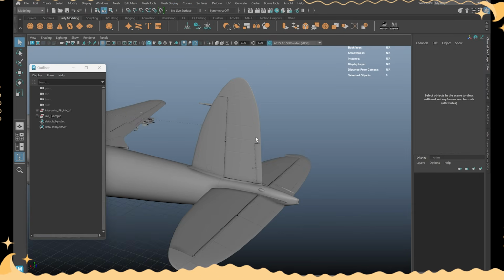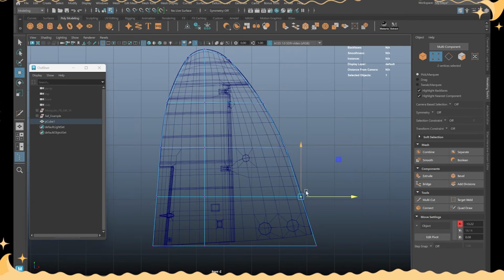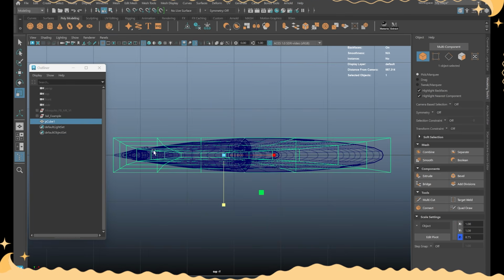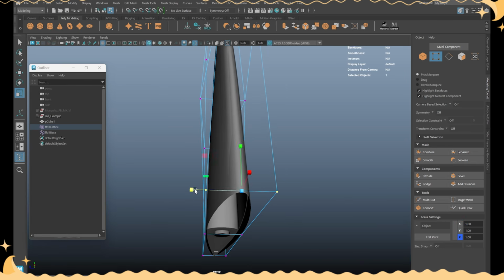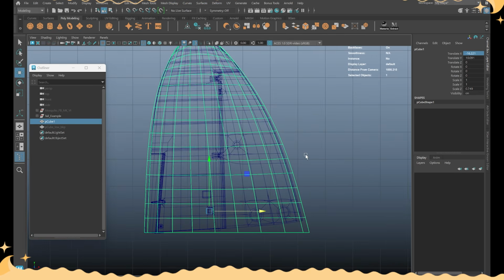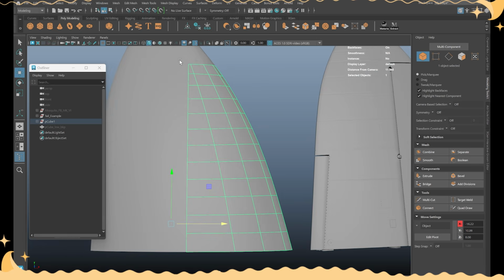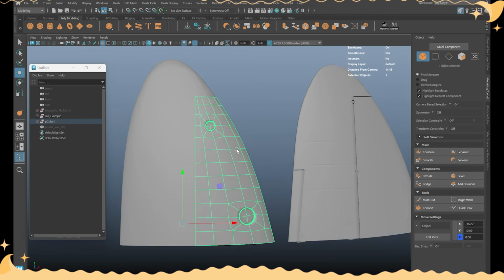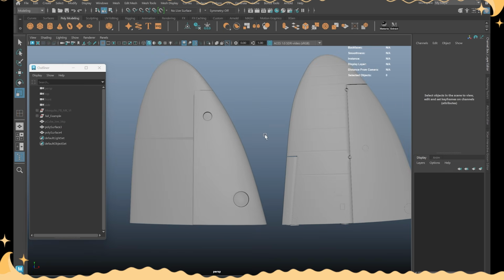How You Can 3D Model Curved Shapes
00:00 Introduction
01:15 Blocking
13:20 Sub Dividing
15:30 Adding Detail
25:34 Conclusion

I wanted to create a more practical video modeling a part of my airplane model, specifically one of the tail fins, to show you how I model curved shapes and wings with clean topology and with details too. I talk about how you should go from just a basic cube to simple blocking, sub dividing then lastly, adding details. Hopefully this little tutorial helps beginners feel a bit more confident with modelling curved shapes. This technique works for basically anything. So, if you can do this, you can do everything else too with practise.

This was recorded in Autodesk Maya, but the techniques will apply to any polygonal 3D modelling software like Blender, 3Ds Max etc. Although the actual modelling process and tools used will likely be a bit different.